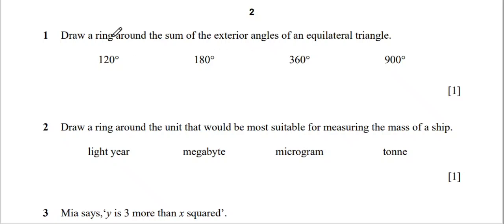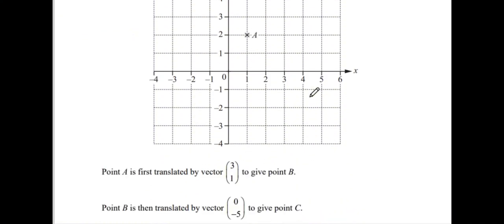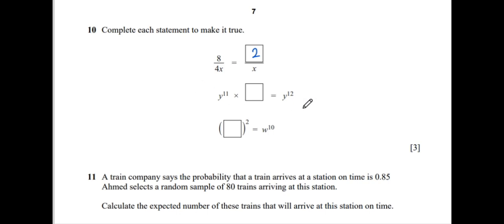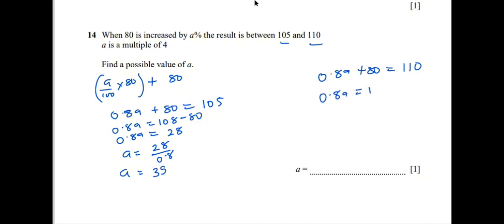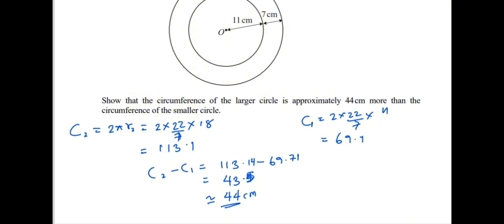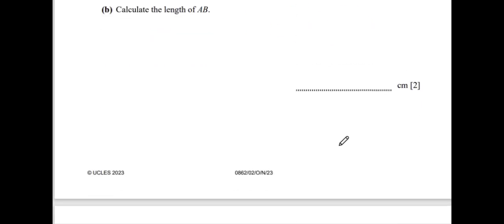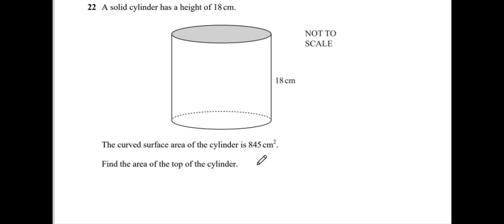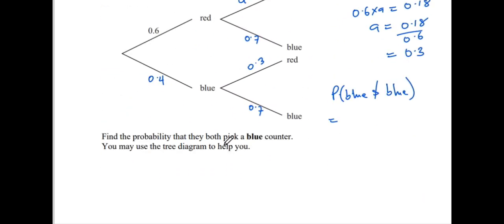CHECKPOINT EXAM OCT 2023 PAPER 2 ANSWERS